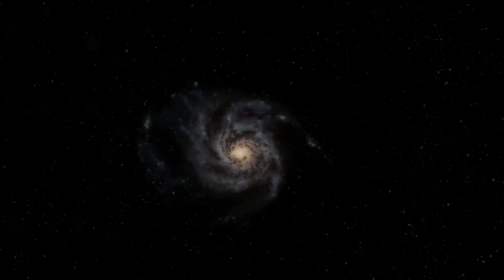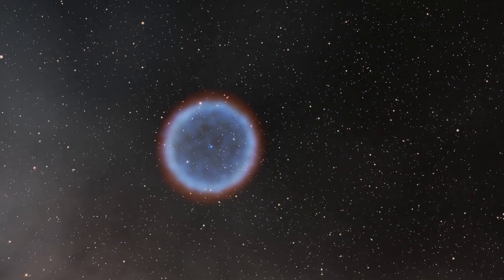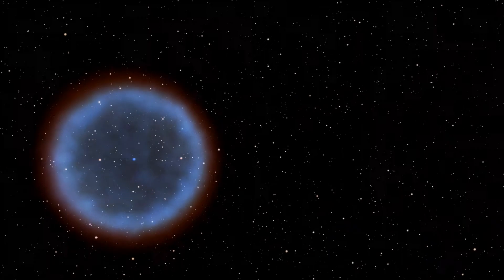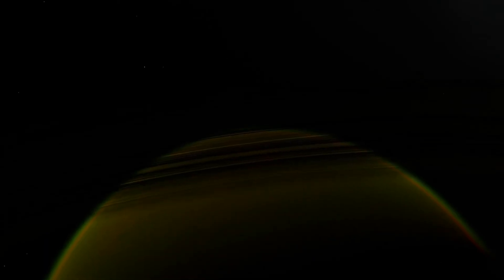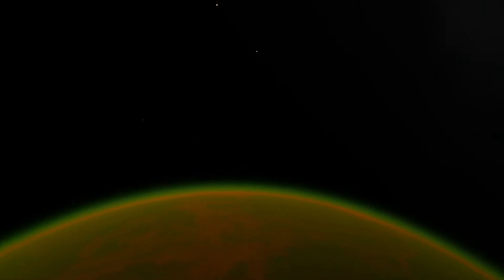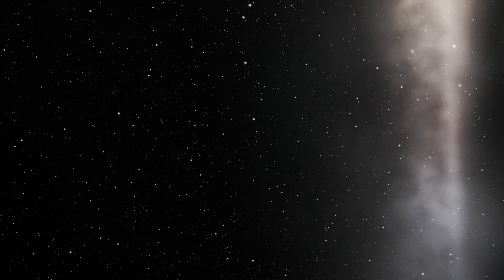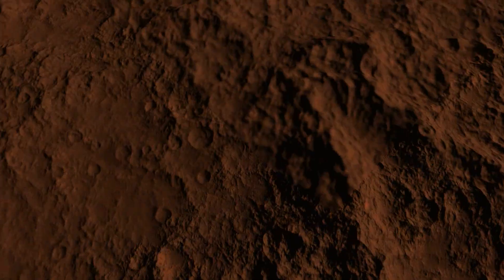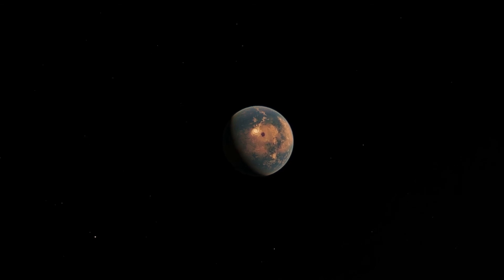Space Engine | Exploring The Universe Ep.5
The Probe travels intergalactically again, finding a new galaxy. It encounters two objects we have never seen before and then scans a star to make a surprising find.

Music Info: I have full permission to use the music in this video.